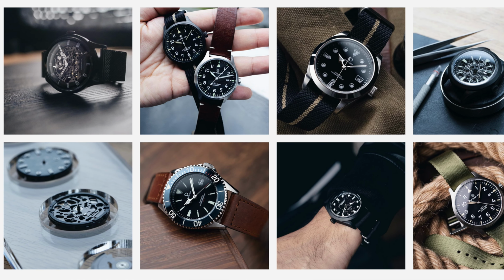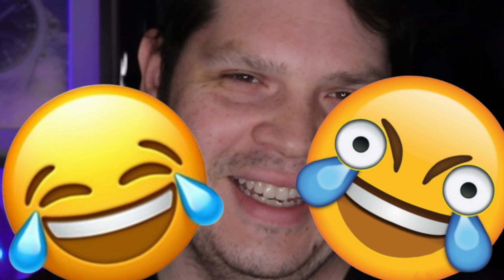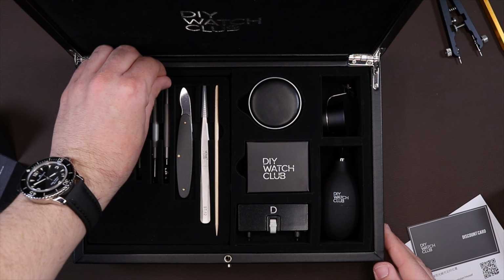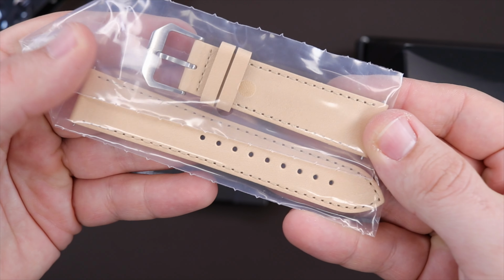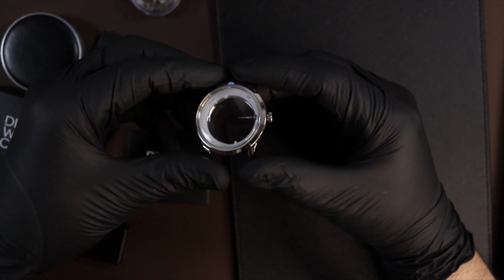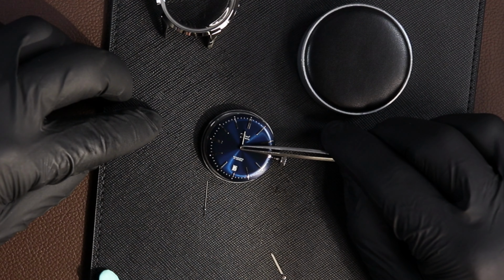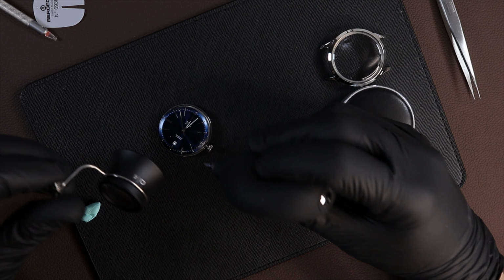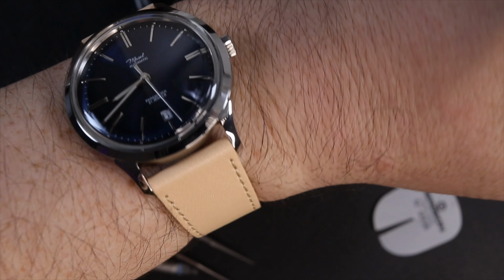I Wasn't Sure How THIS Would Turn Out... | DIY Watch Mod Gone Wrong? | Mosel Dress Watch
Hey Schwartz Force! Did you know, its a great day to BUILD a watch?  Have you been curious about what it would be like to assemble your own dress, dive, or field watch?

After seeing many of my youtube friends build their own different watches, DIY Watch Club reached out to me and asked me if I was interested in putting together a watch of my choice from one of their available kits...I couldn't say no, so I hope you enjoy the vid and I would love to hear your thoughts on DIY Watch Club down in the comments👇👇👇
They have some new models that really caught my eye lately!

Please be advised that this watch kit was sent into the channel, so I don't have to return it and everything included in the package I am able to keep.  But in my reviews, I will always be honest with you, the viewers and potential customer, in mind!

You can help keep this channel going and improve along the way!

Haven't joined the Schwartz Force yet?

🎵 A VERY SPECIAL THANKS TO JYME FOR PRODUCING THE NEW SONG "SchwartzForce" EXCLUSIVELY FOR MY CHANNEL! IT IS SIMPLY AMAZING AND YOU SHOULD GO CHECK OUT HIS CHANNEL: Jyme Youtube Channel Jyme Music Video "Ghost"

🎵  Track Info: Title: Commas by Chrmng.